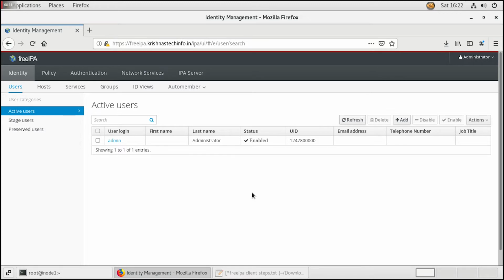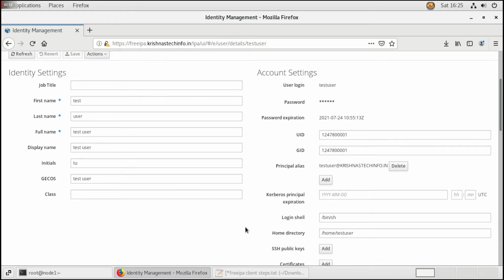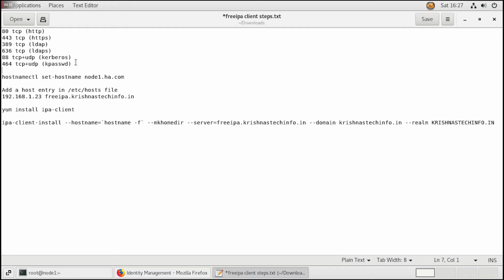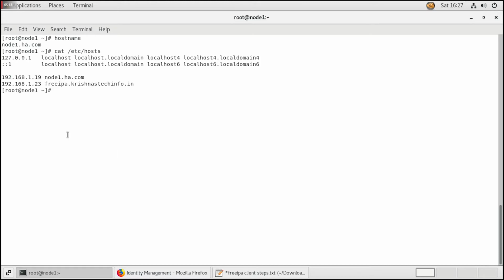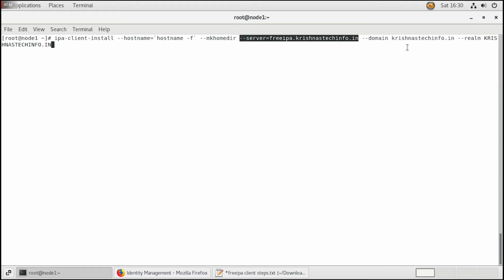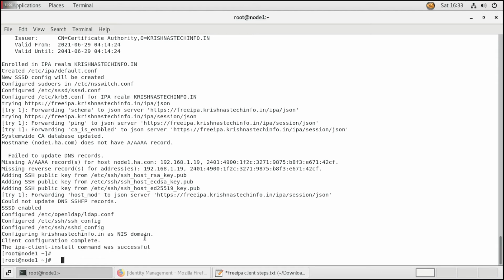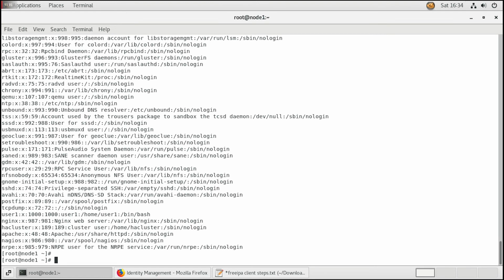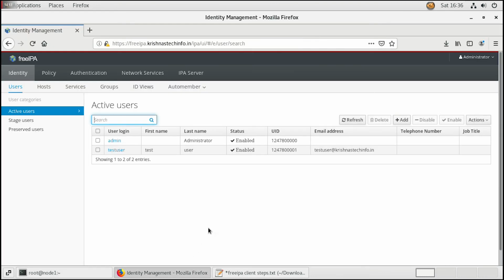How to install and configure FreeIPA client on CentOS | How to add users in FreeIPA | 2021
In this video I have expained about How to install and configure FreeIPA client on CentOS and How to add users in FreeIPA.

How to Install and Configure FreeIPA server on CentOS | 2021

☐ Liked?